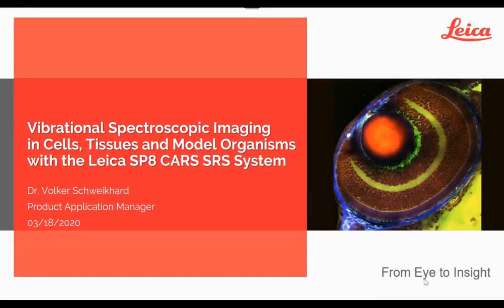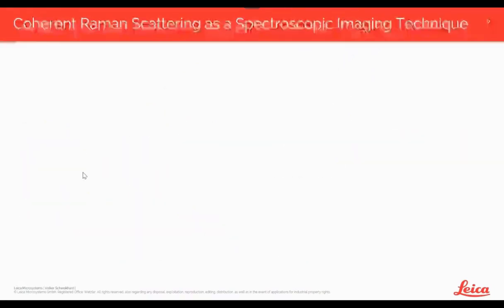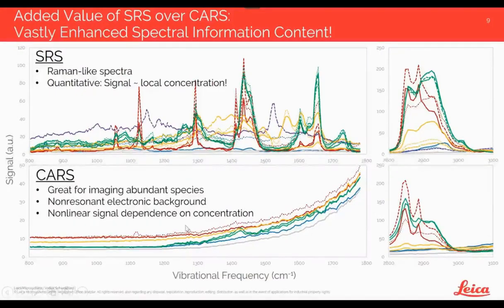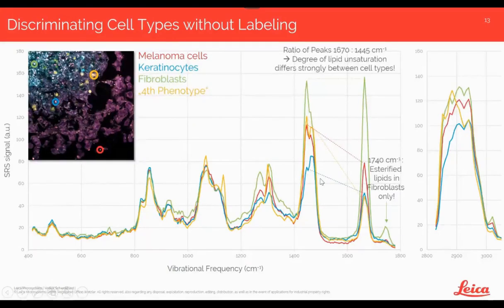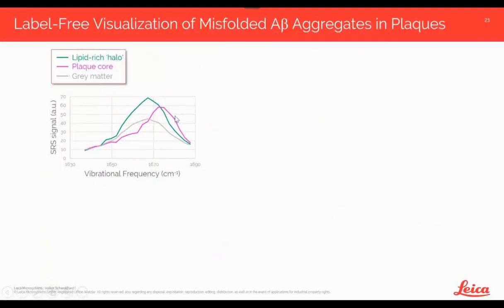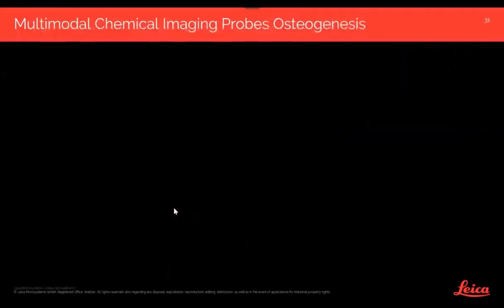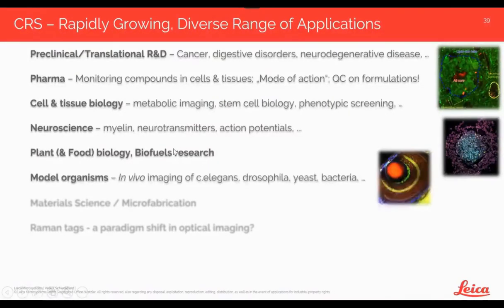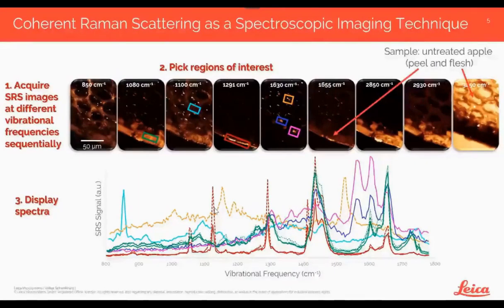Vibrational Spectroscopic Imaging in Cells, Tissues and Model Organisms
Webinar on the emerging applications of Stimulated Raman Scattering Microscopy, covering the following topics:
Quantitative spectroscopic imaging of label-free or chemically tagged specimens: From cell and tissue biology to medical research, materials science, and microfabrication
Probing 3D cellular model systems (organoids) and tissues for preclinical & translational research in cancer, neurodegenerative diseases, immunology, and digestive disorders
Multi-modal confocal nonlinear optical microscopy, combining CARS, SRS, Second-Harmonic Generation, and 2-Photon Fluorescence for advanced tissue-based diagnostics
Monitoring tissue penetration of pharmacological and cosmetic compounds